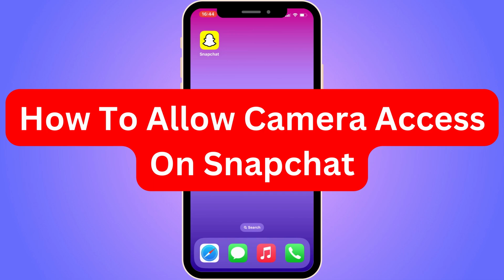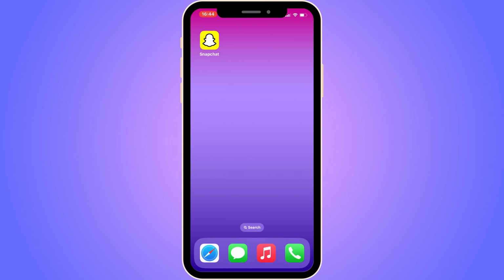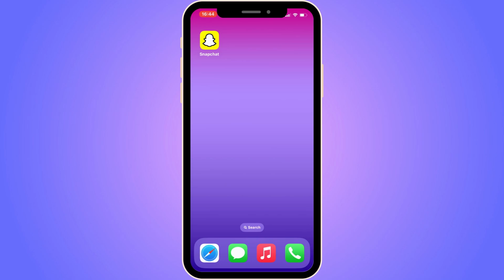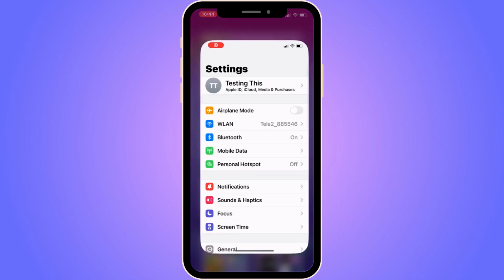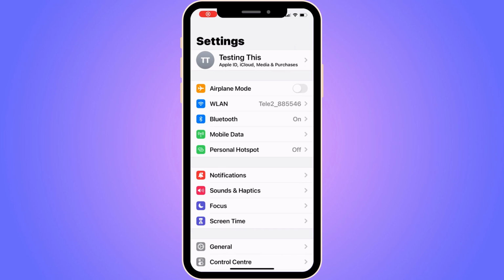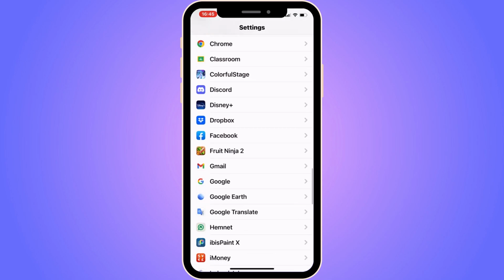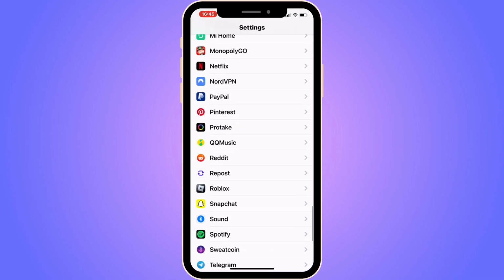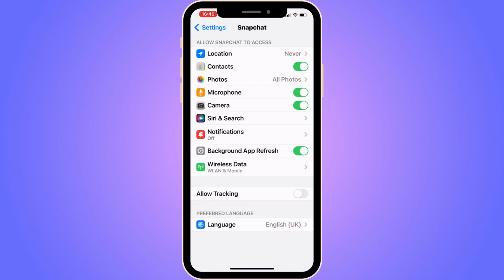How To Allow Camera Access On Snapchat (2025)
Learn how to allow camera access on Snapchat with this quick and easy video tutorial.